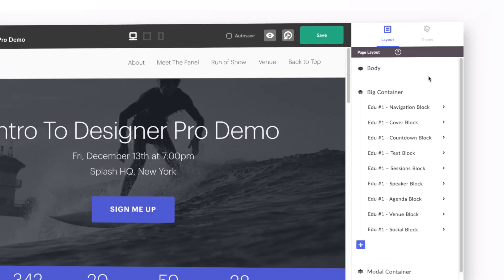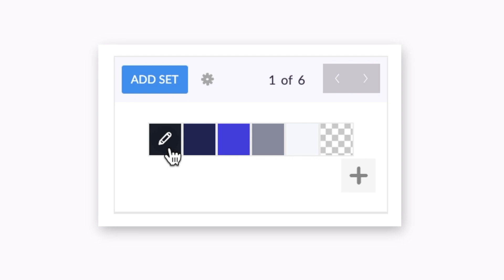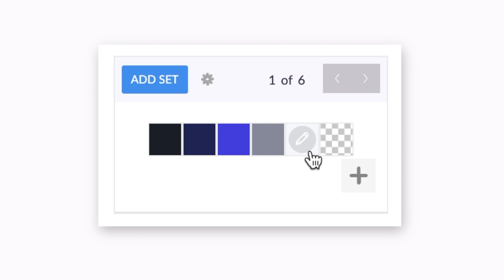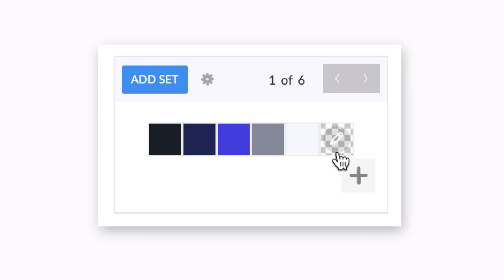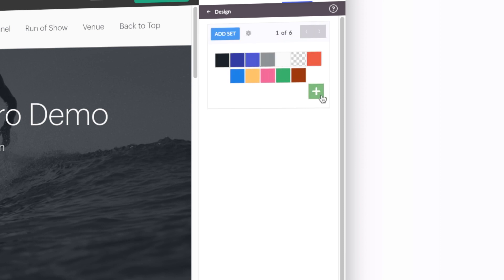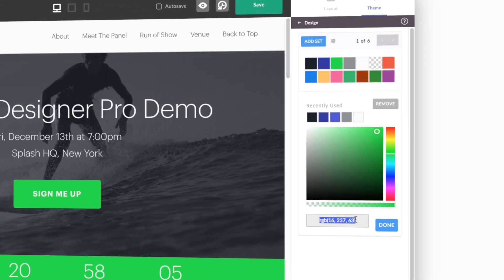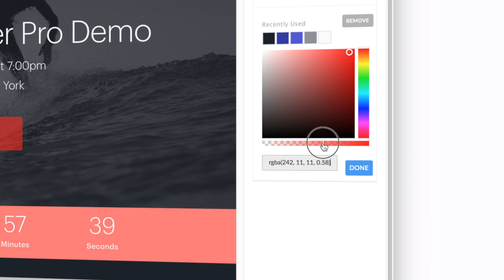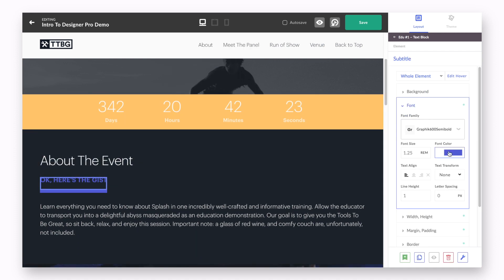Splash Designer Pro: Edit Your Color Palette | Event Branding & Design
Creating events that are on-brand is so important in your marketing efforts. And with Splash’s Designer Pro, stunning event design doesn’t have to be hard.

During this session, you’ll get a tour of Splash's Designer Pro, diving specifically into how you can change your color palette to match your specific event vision.